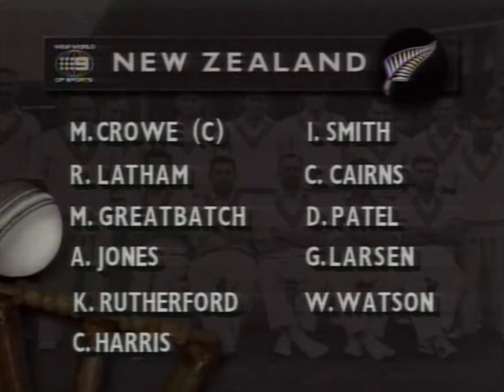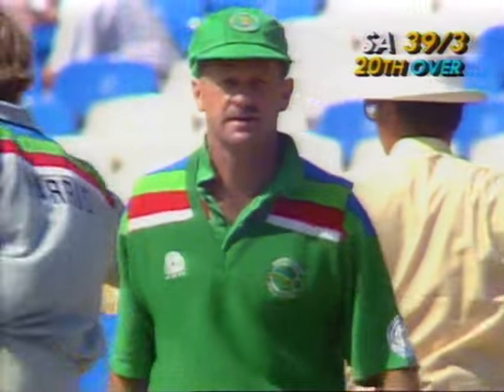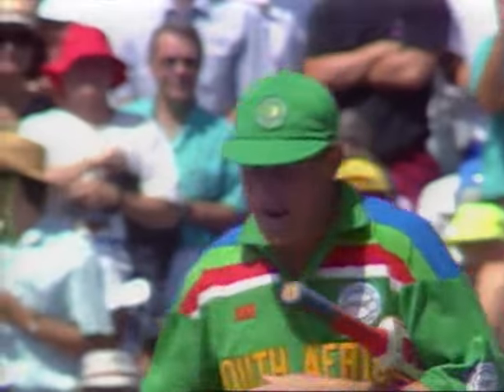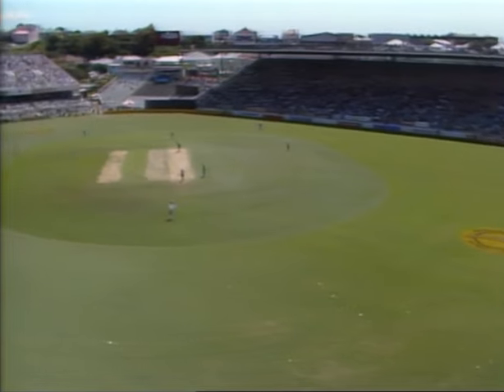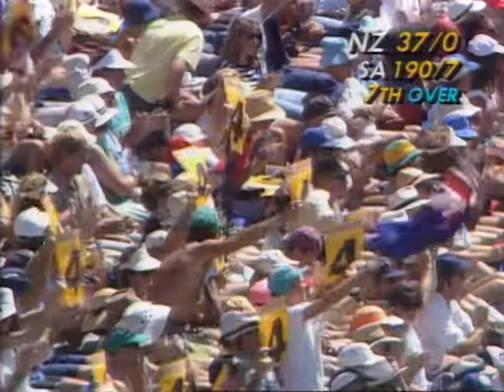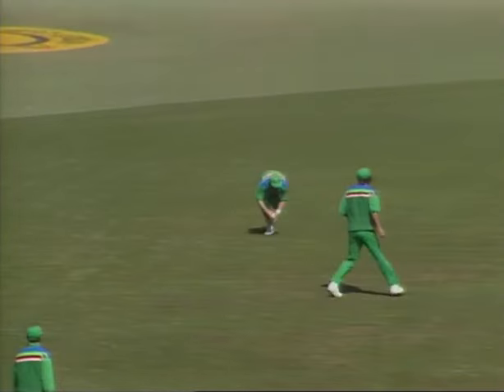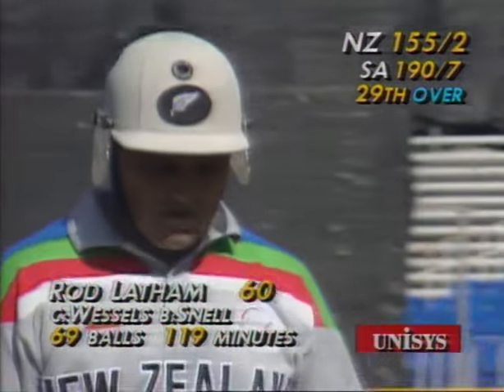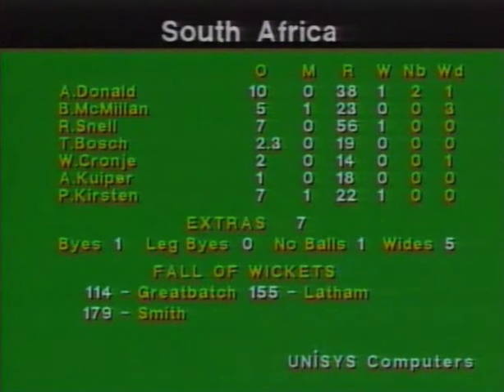New Zealand v South Africa, 1992 Cricket World Cup, Eden Park - Feb 29 1992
Full highlights from New Zealand's 3rd game of the 1992 Cricket World Cup between New Zealand and South Africa. Unfortunately with Oz commentators.